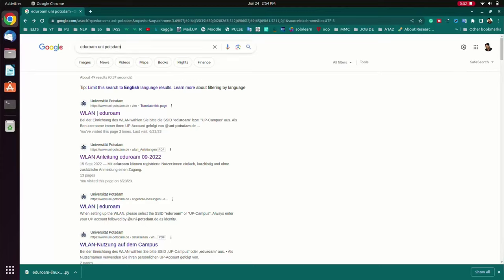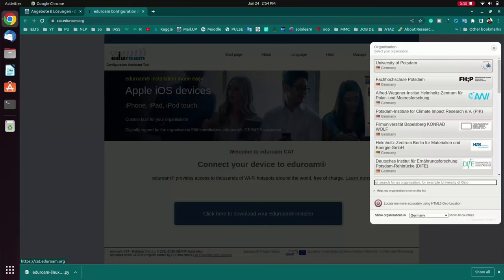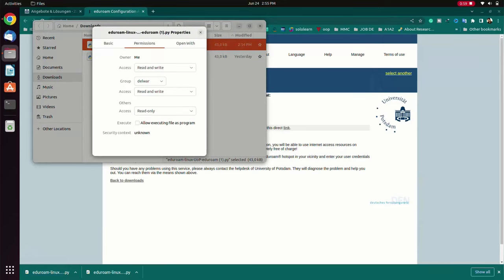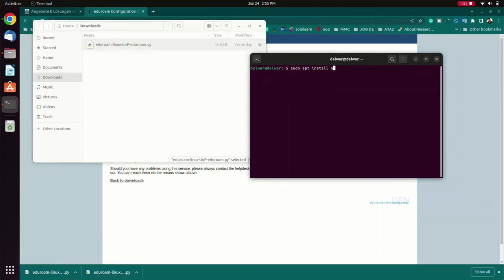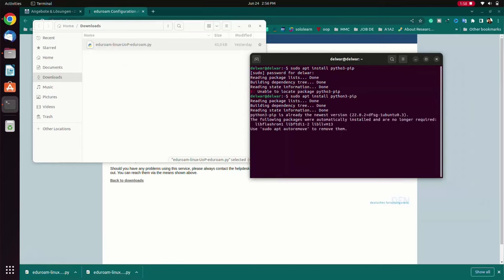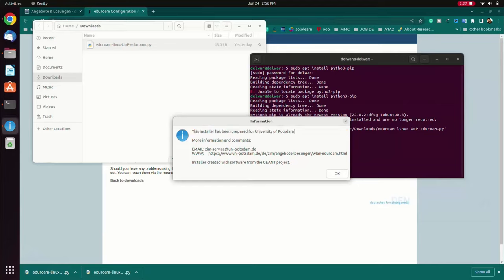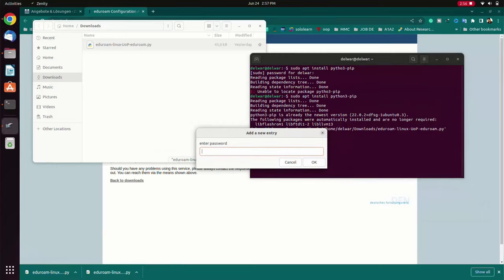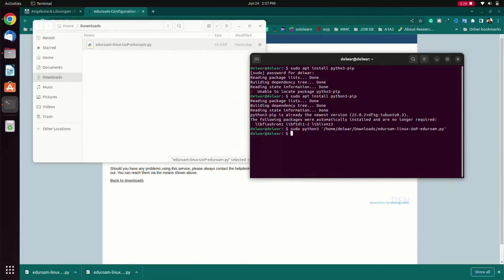Eduroam ConnectCo & Installation on Linux | University of Potsdam | Eduroam WLAN WiFi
Welcome to our YouTube tutorial on how to set up and install the Eduroam network on Linux at the University of Potsdam! In this video, we will guide you through the step-by-step process of configuring Eduroam on your Linux device, allowing you to connect to the university's secure wireless network seamlessly.

🔧 Follow along as we demonstrate the simple installation process for Eduroam on Linux. We will cover all the necessary steps, including the initial setup, configuration settings, and troubleshooting tips to ensure a successful connection.

💡 Eduroam (education roaming) is a secure global network access service developed for the international research and education community. It enables students, researchers, and staff from participating institutions to use their home institution's credentials to access Wi-Fi when visiting other institutions.

📌 If you are a student or staff member at the University of Potsdam, this video is a must-watch. We will provide you with the knowledge to connect your Linux device to the Eduroam network hassle-free.

🎯 Whether you're using Ubuntu, Fedora, or any other Linux distribution, our tutorial caters to all users. You don't need to be a tech expert to follow along - we'll guide you through each step!

🔑 Get ready to enjoy fast and secure internet access across campus and other Eduroam-enabled locations with our comprehensive Linux setup tutorial.

Eduroam setup,
Eduroam installation,
University of Potsdam,
Eduroam WLAN,
Eduroam WiFi,
Potsdam University WiFi,
University WiFi setup,
Campus WiFi configuration,
Eduroam authentication,
WiFi connectivity at University of Potsdam,

how to install ultraviewer in ubuntu
dsc installation in ubuntu
unicam connector installation video
ossim installation and configuration
how to install solid edge v19 in windows 10
uvdesk installation ubuntu
how to install dsc in ubuntu 18.04
how to install edrawmax in windows
how to install hyprland on ubuntu
ldap installation and configuration on linux
how to install texmaker in ubuntu
grohtherm smartcontrol installation
optical network terminal installation
how to install ultraxtend wifi
atrie wirespan 3000 modem configuration
how to install cp2102 driver for esp32
how to install arduino ide in ubuntu
how to setup ncomputing in windows 10
astound internet installation
how to install vivado on ubuntu
siemens 840d control training
anda telecom lan extender configuration
telus wifi modem t3200m setup
how to install texstudio in ubuntu
how to download wireless imu
how to install syrotech modem
olvm installation step by step
how to install lutron caseta wireless
how to connect anova precision cooker to wifi
vsan installation step by step
how to set up winegard connect 2.0
setting up texecom smartcom
how to set up unibond aero 360
how to install texmaker in windows 10
how to install autopsy on linux
how to install linux on samsung tablet
how to install akruti 6.0 in windows 10
how to connect mobaxterm to ubuntu
how to install weiser smartcode
symantec dlp installation and configuration guide